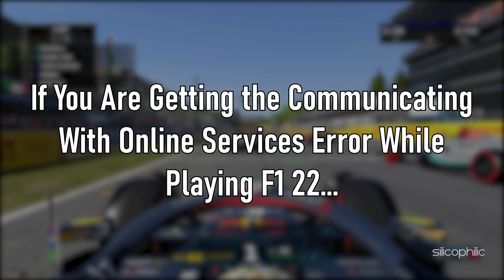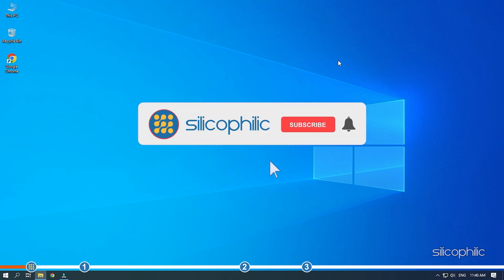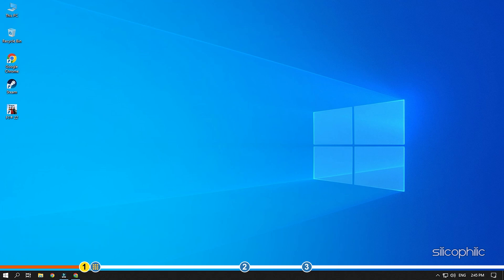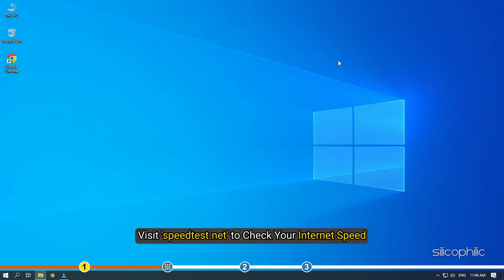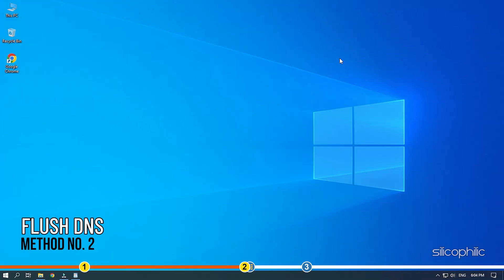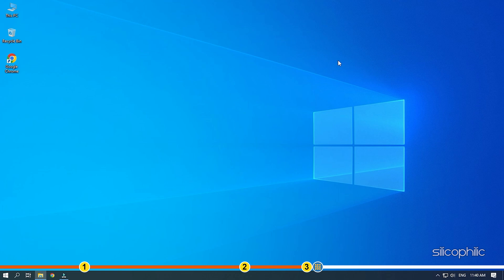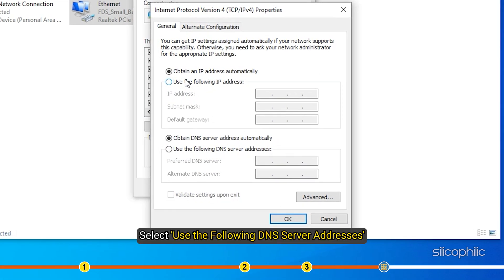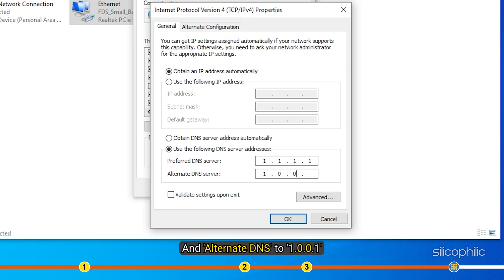How To FIX F1 22 Communicating With Online Services Error | FORMULA 1 Error FIX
Watch this video till the end to learn how to fix the communicating with online services error while playing F1 22.

Command Used: ipconfig /flushdns

Timestamps:
00:00 Intro
01:01 Verify that the GAME SERVER is working
02:21 Flush DNS
02:52 Change DNS